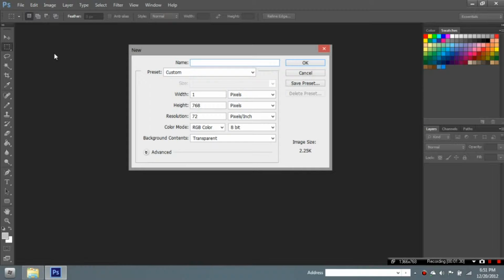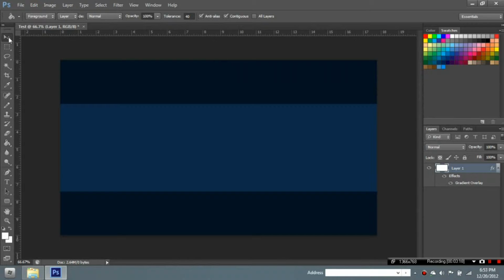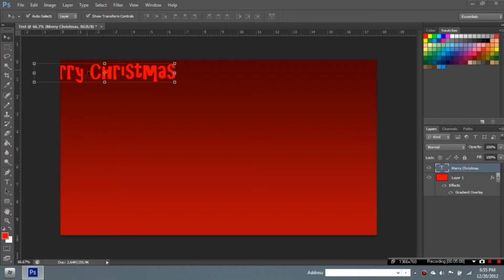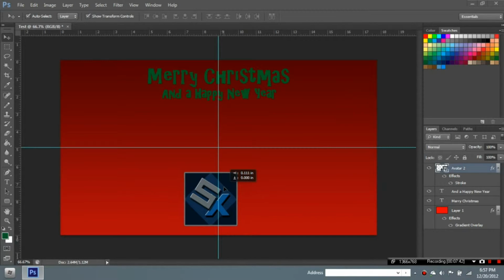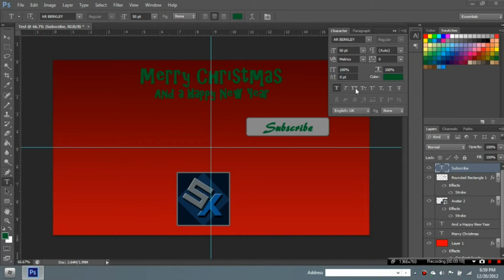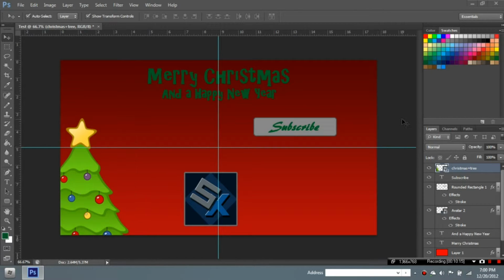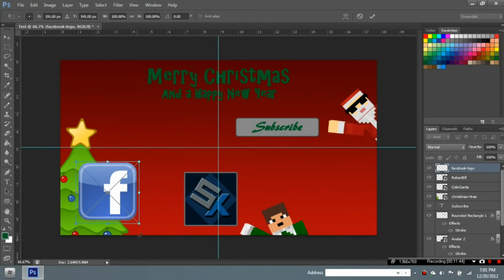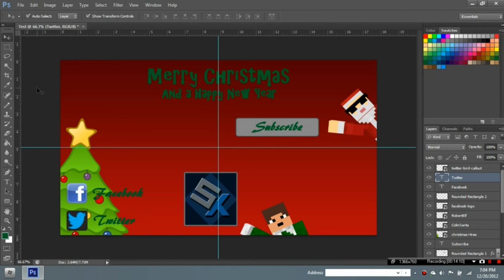How-To: Make a Outro Ep 1 Creating the Canvas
I teach you guys how to make a outro for your videos on youtube. This is the First Episode of 2 so the next episode i will tell you guys how to have all the effects and PIP's in it :)